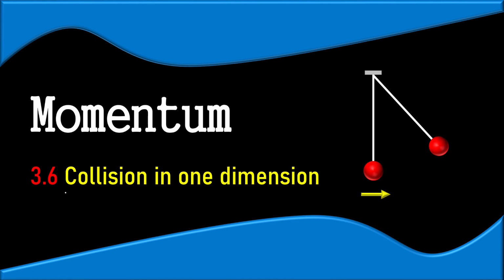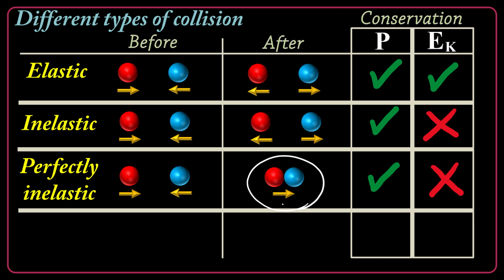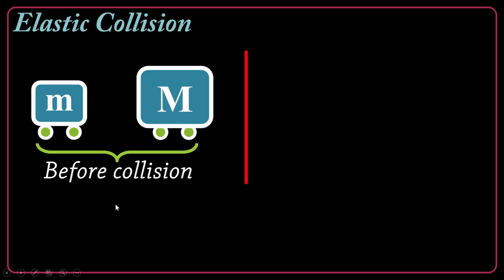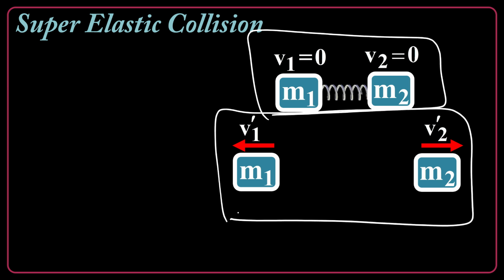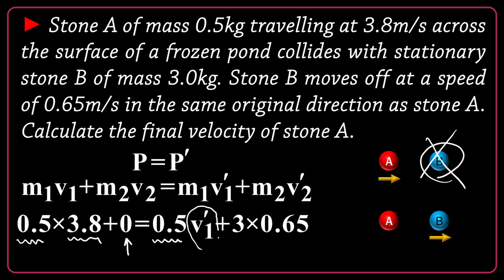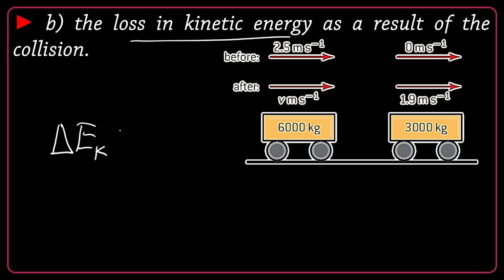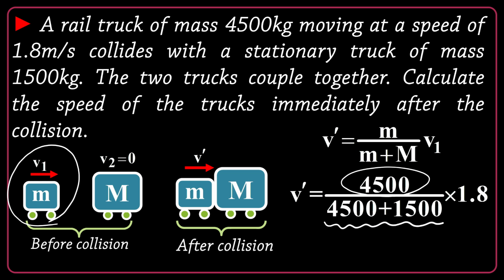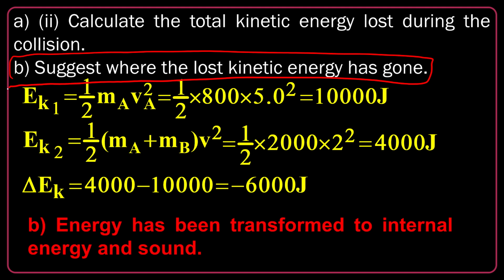3.6 Collision in one dimension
In this video you will see:
1. What is collision in physics?
2. How many types of collision do we have?
4. How to use conservation of momentum and kinetic energy to solve collision problems?

This video is considering everything from the scratch and is useful for a wide range of learners in simple language.